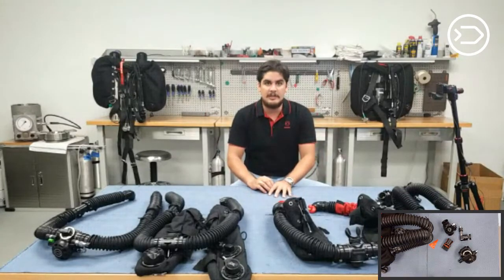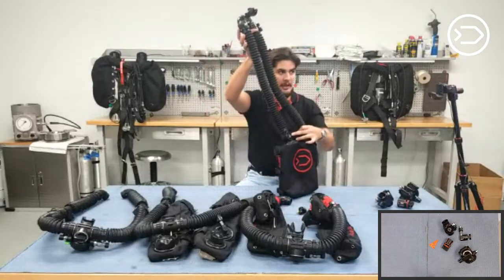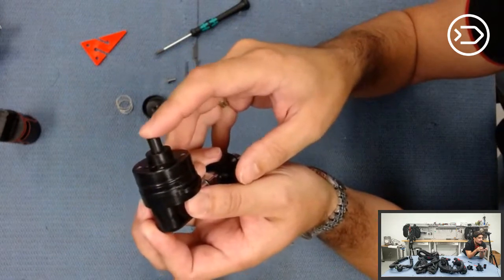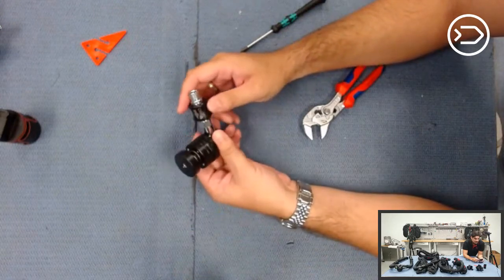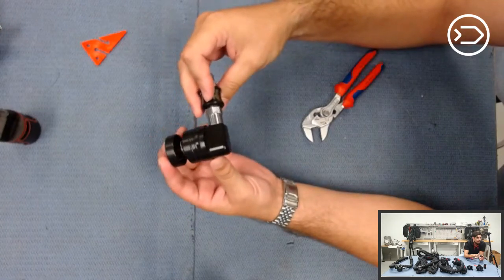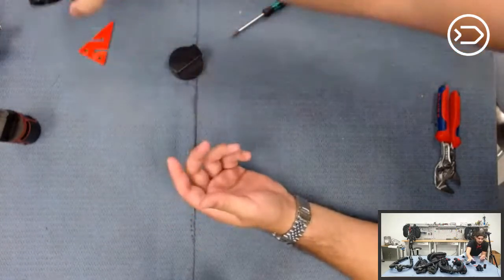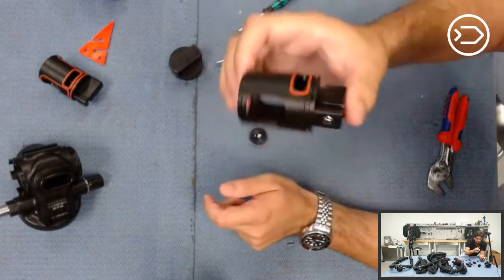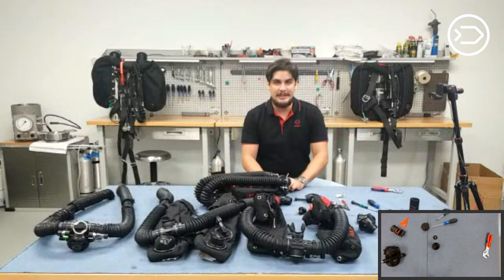CCR Liberty in Detail Livestream | Rebreather automatic diluent valve (ADV)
The automatic diluent valve functions on the same principle as a standard
regulator. The membrane inside will depress when it is affected by negative
pressure, opening a valve that adds diluent into the loop.

The integrated ADV rests inside of the BOV, making it much easier to find and
manipulate.

The ADV does not have to be mounted to the BOV, it can be integrated into
the T-piece of the inhale counterlung. It is a choice for divers who prefer to
manage their loop volume by themselves, having maximal control in their
hands.